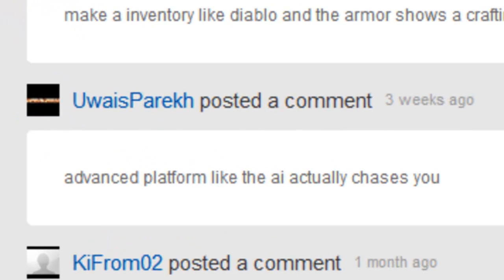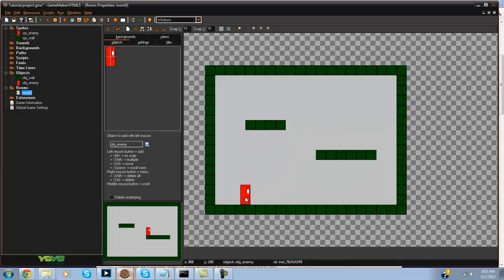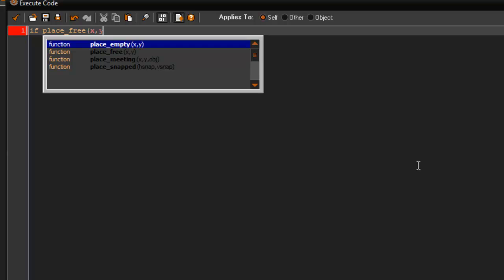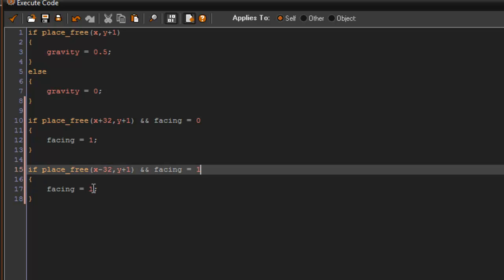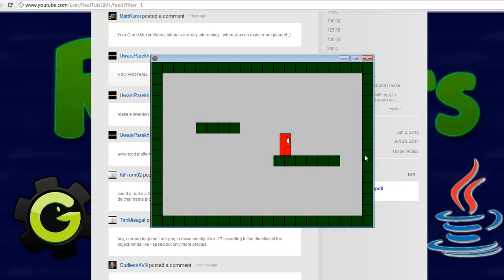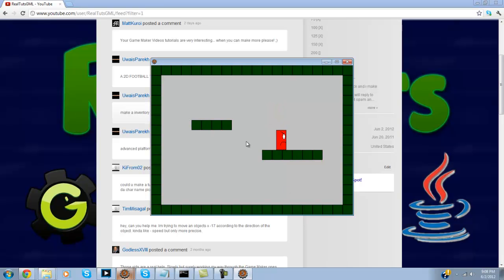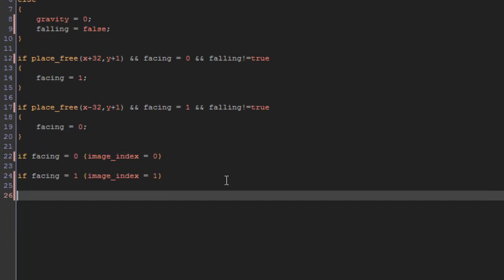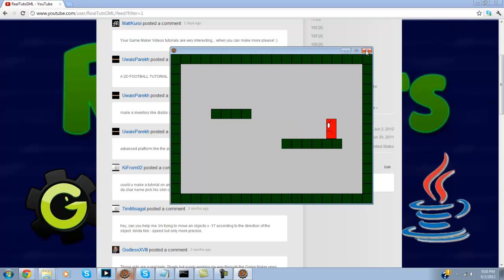Game Maker Tutorial - Advanced Platform AI Part 1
In this video we learn about advanced platform AI.